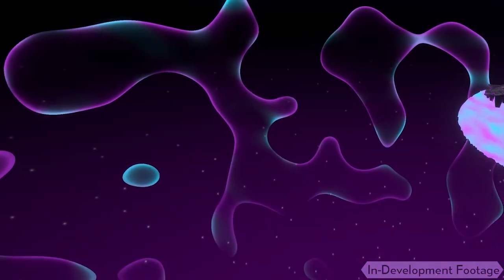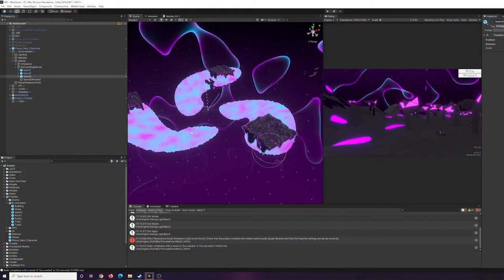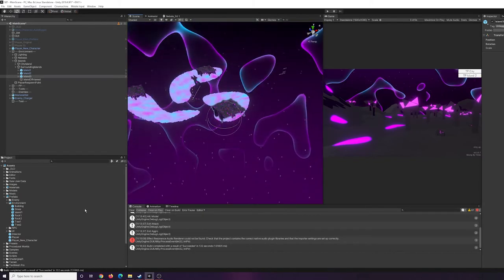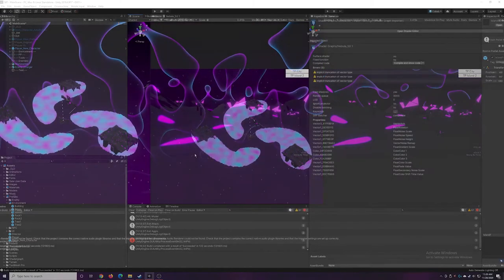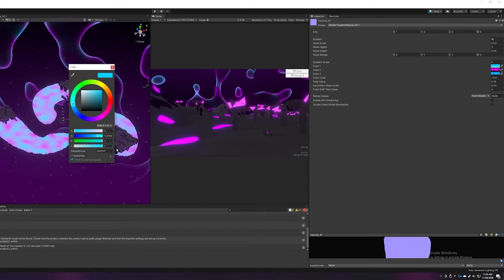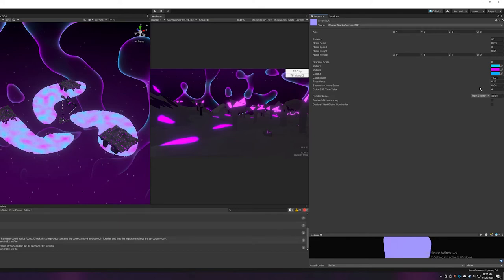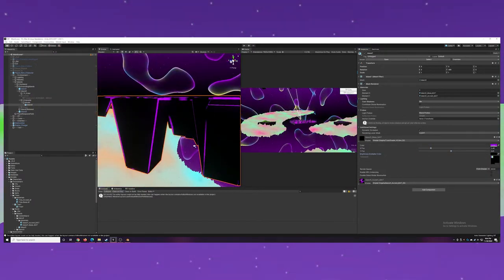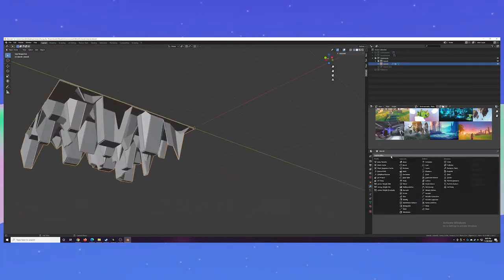Simple Environments | Strung By Three Devlog (Attila's Trek 96)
I simplify some colors in the environments and nebulae in this devlog!

Timestamps:

0:00 Intro
0:05 Environment Changes
1:05 Outro